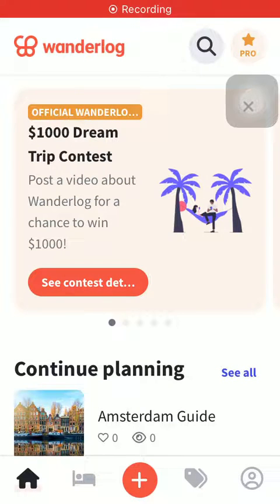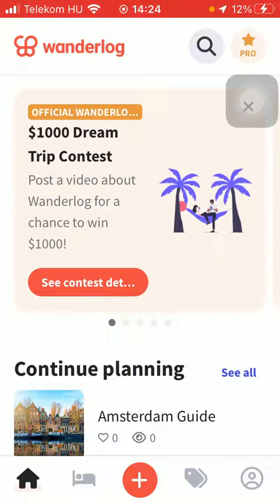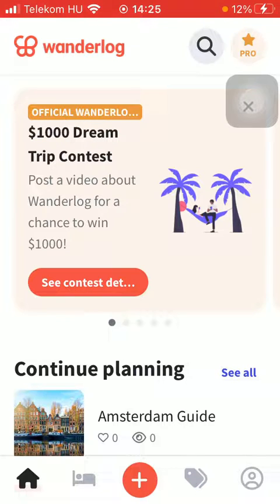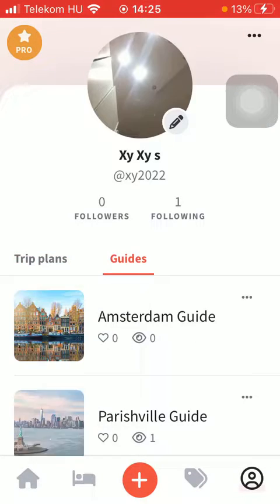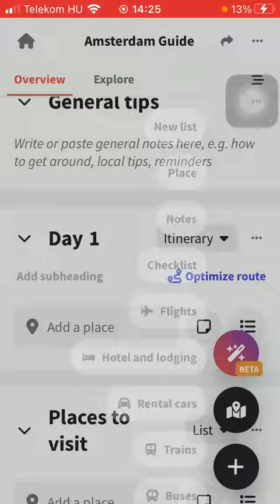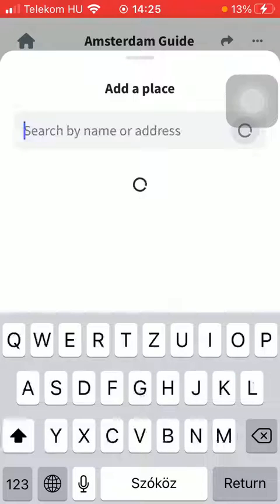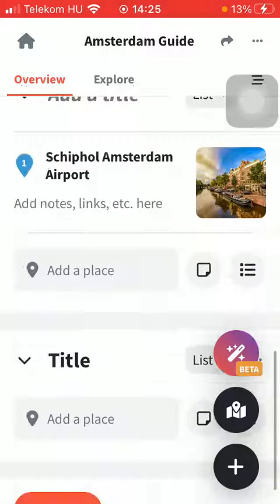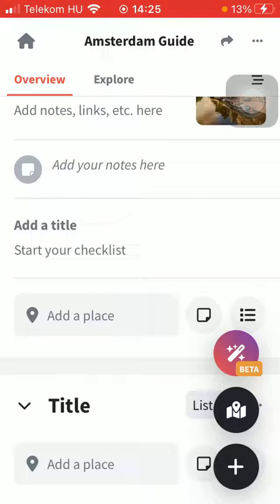How to create a list within your travel guide on Wanderlog?